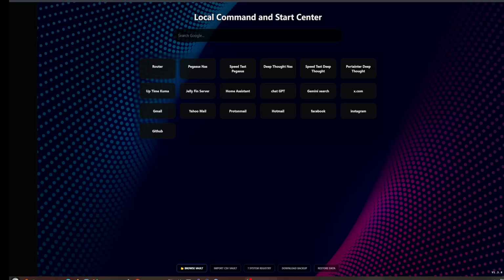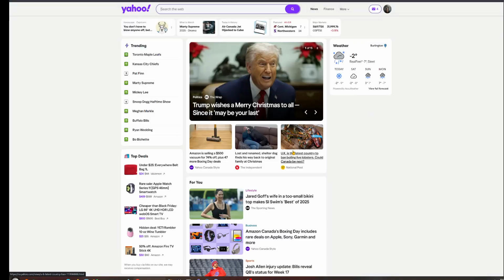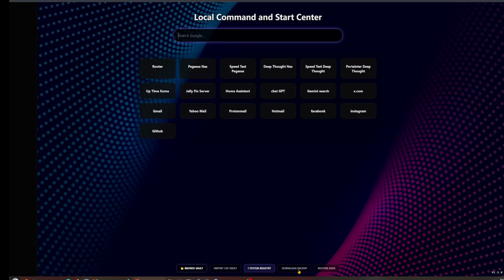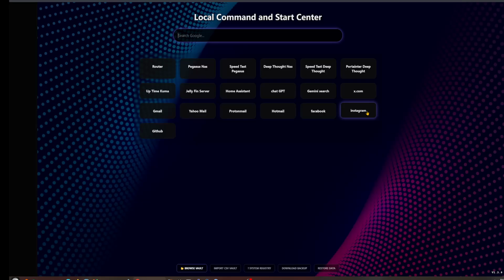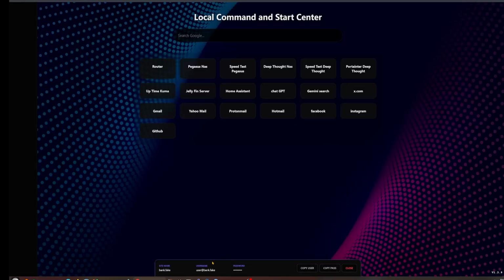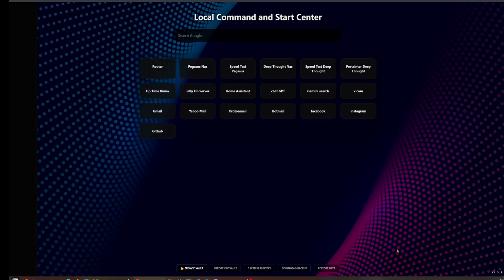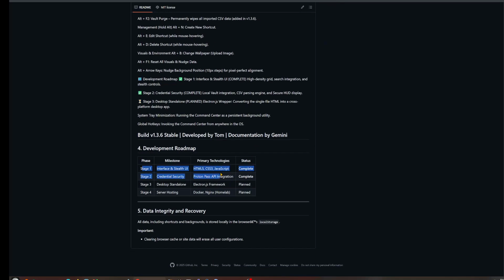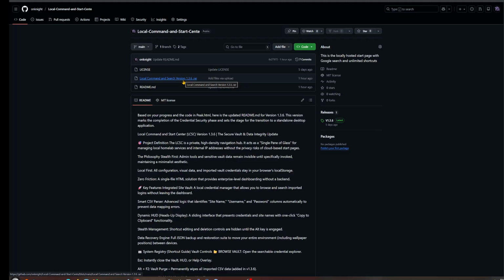Command and Start Center V1 3 6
Here's an updated version of my command and start centre I've been programming for the past 2 weeks this is version 1.3.6
I've added the ability to add a CSV password vault

You can also change the wallpaper move it around
Make a backup of your shortcut buttons and do your Google search all from one page

My next goal is to take this from an HTML file to a full program